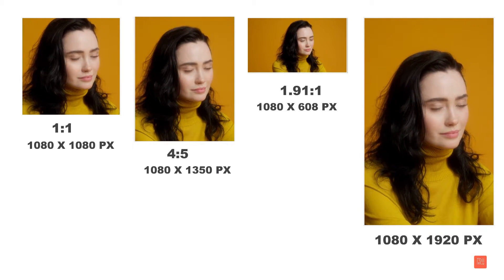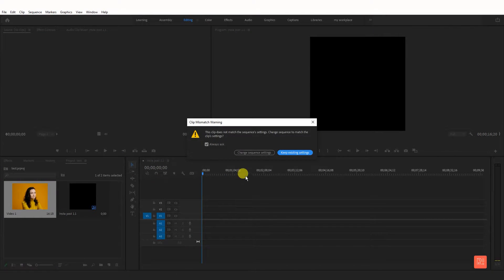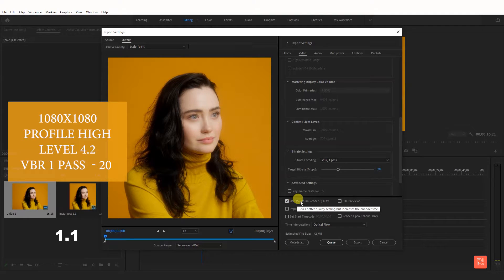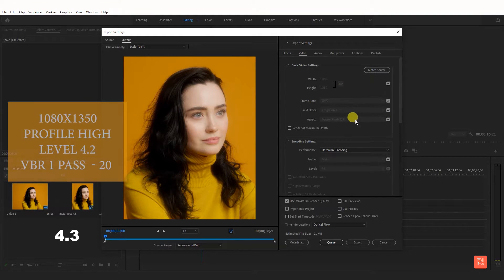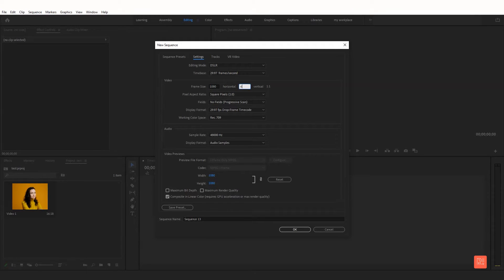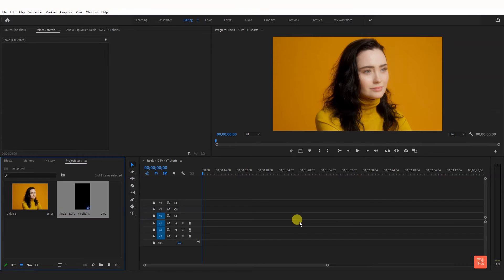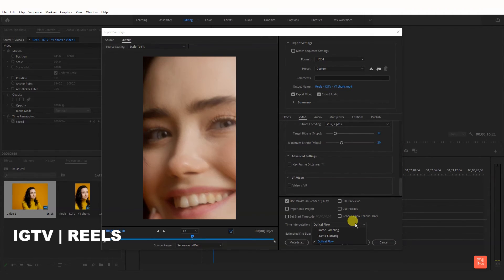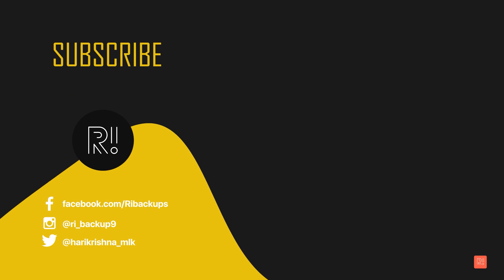Best Instagram video export setting in Premiere Pro 2022 | Premiere Pro Tutorial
Premiere Pro Tutorial:-  HI, Now Instagram combines all videos under the video section and has removed IGTV and feed video from the app. Videos are now automatically resized. Until now, some interesting aspect ratios have been used. In this video, I show you the best Instagram rendering settings in Premiere Pro Tutorial